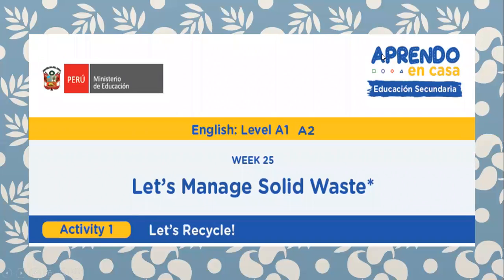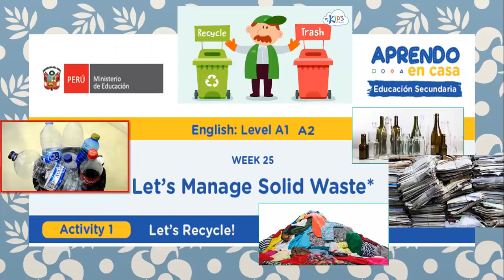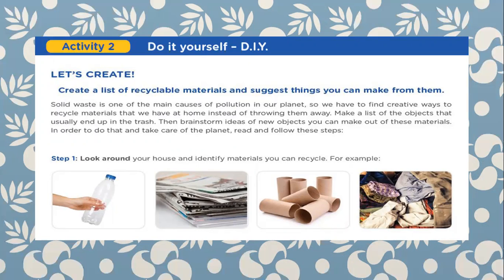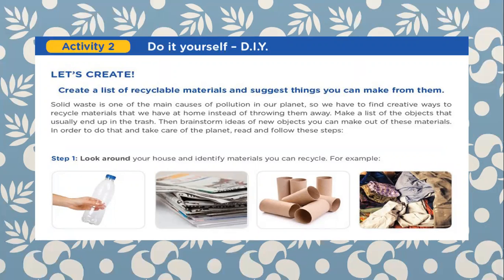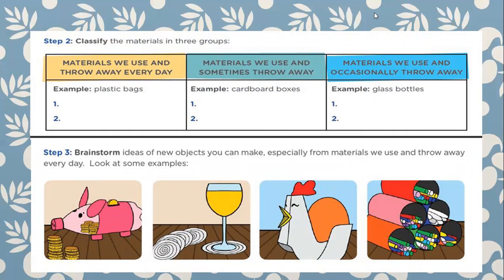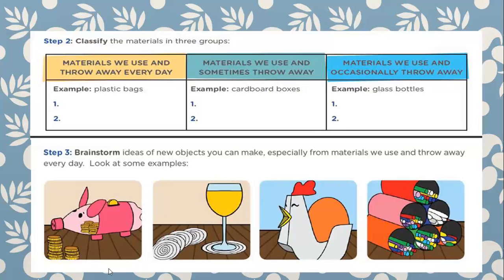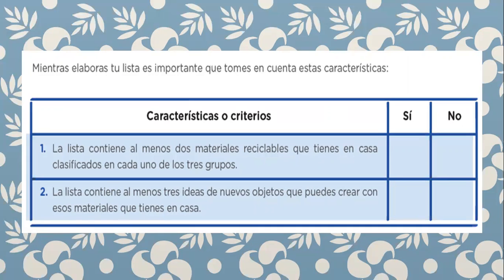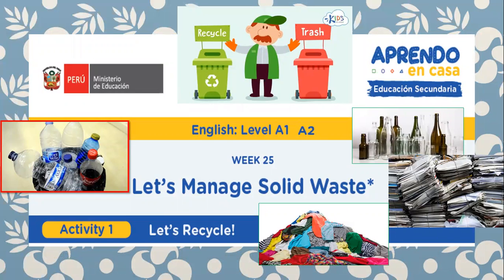WEEK 25 - LEVEL A1 AND LEVEL A2